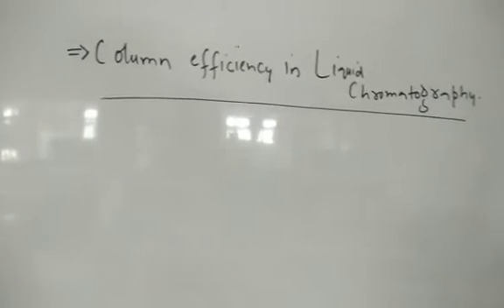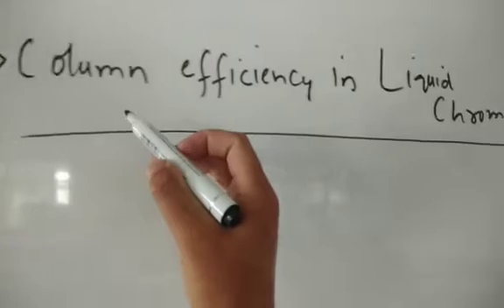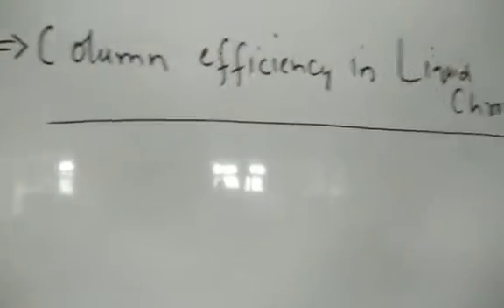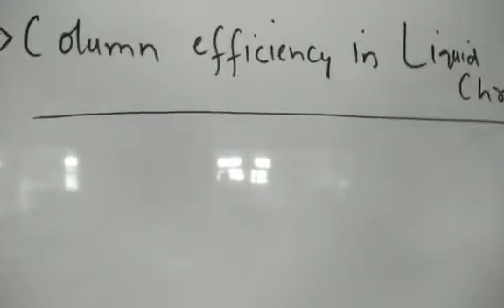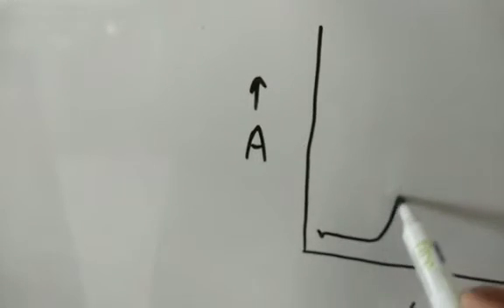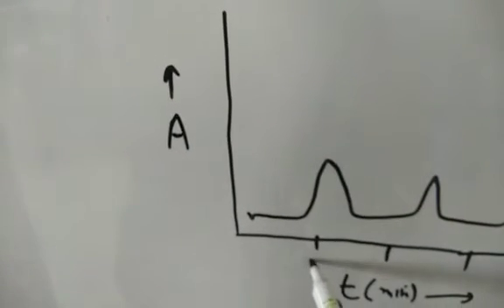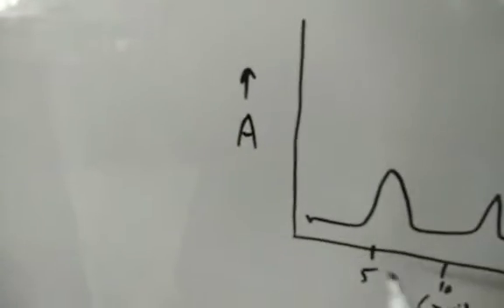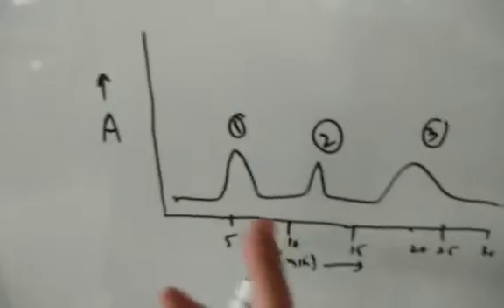Column Efficiency in Liquid Chromatography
Martin"s equation/Width of peak/Retention time### HETP